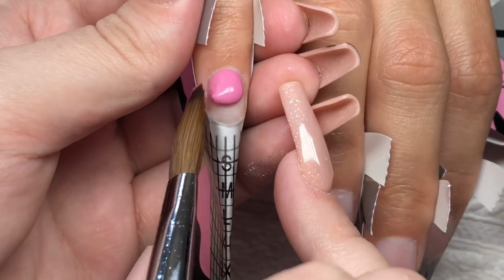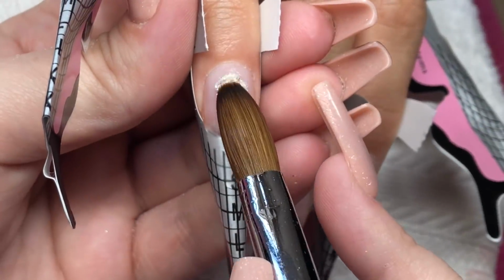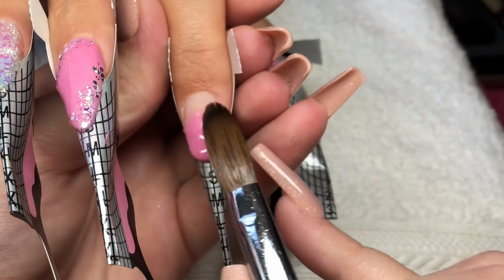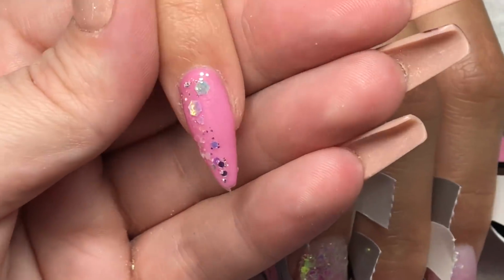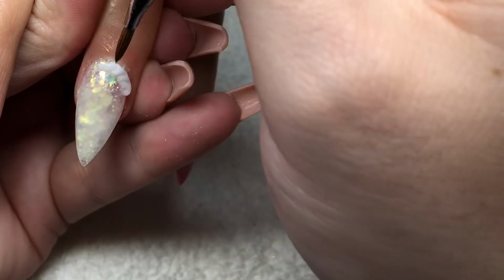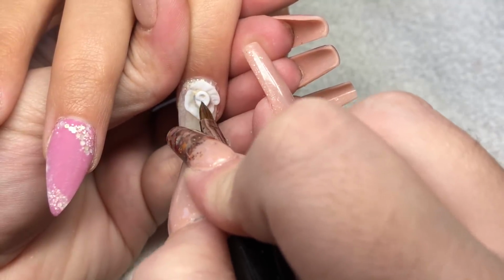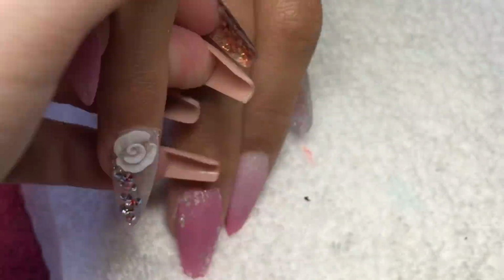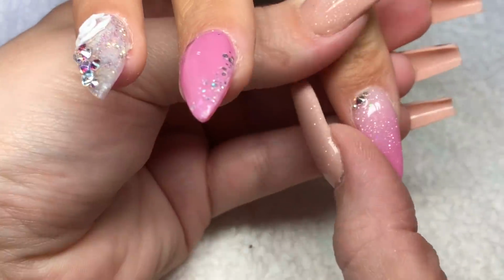Pink Almond Holiday Acrylic Nails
Efile bits are always from nail.supplies as well as stamping plates / stamper and polishes 👇🏼

The efile is use is the saeyang k35 from TAFS
The lamp I use is the Gel Bottle Inc “Light the way” LED lamp

And why not join my facebook group!